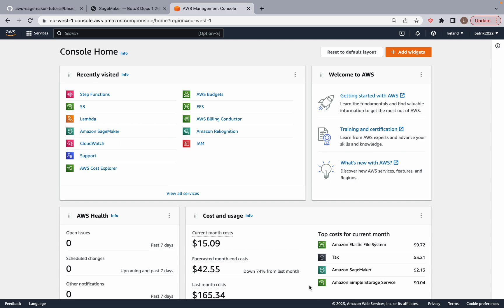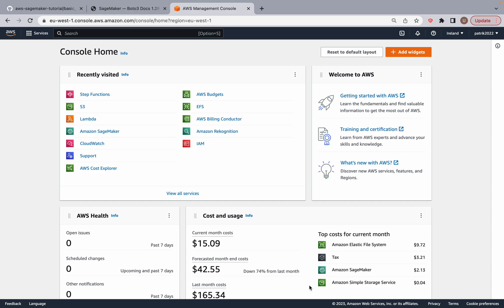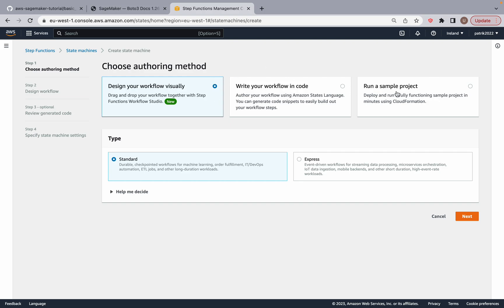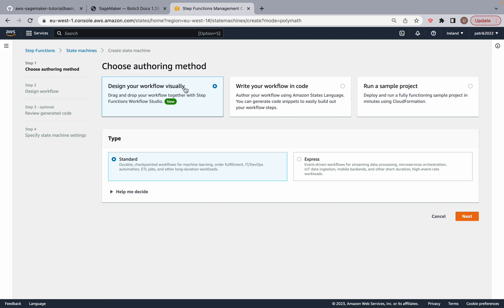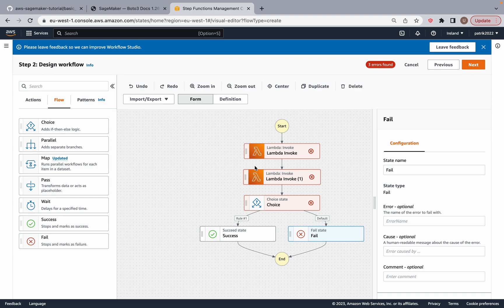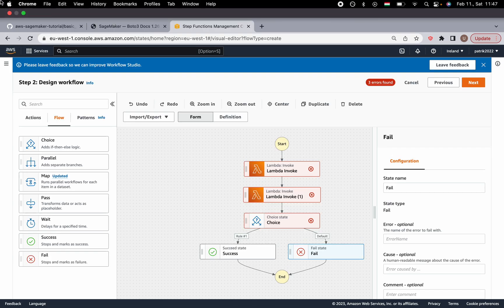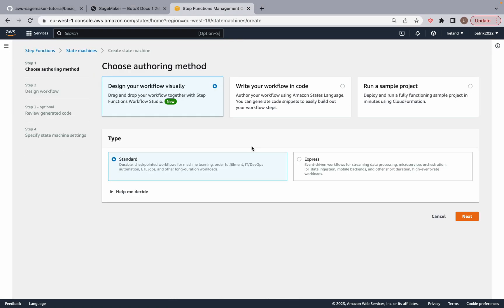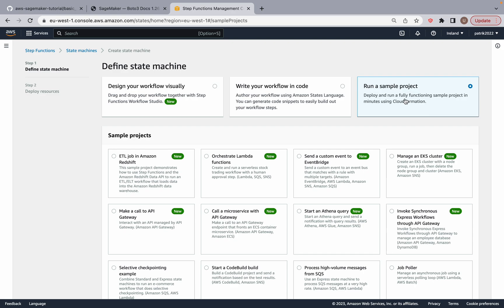Setup AWS Step Functions for a Machine Learning pipeline in AWS